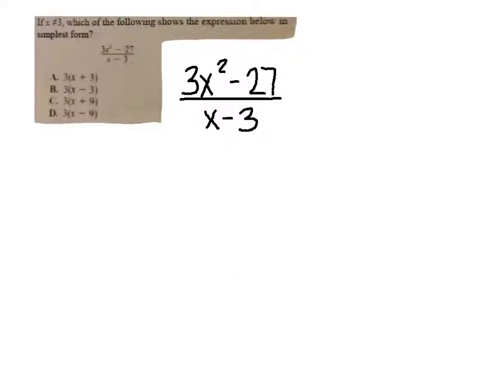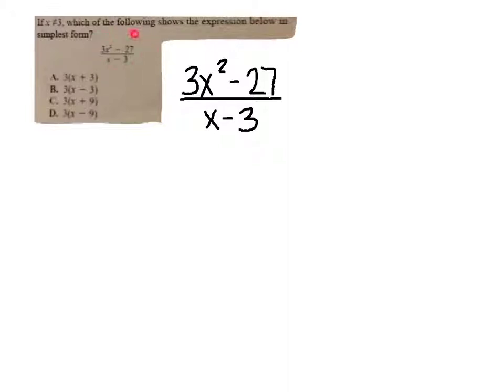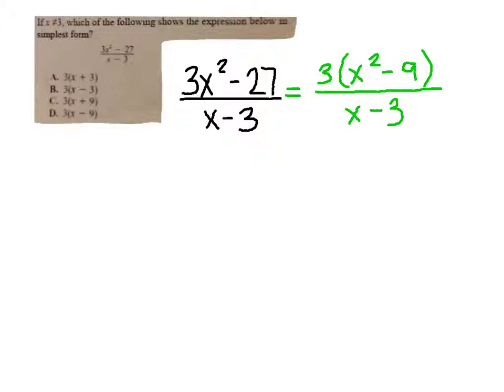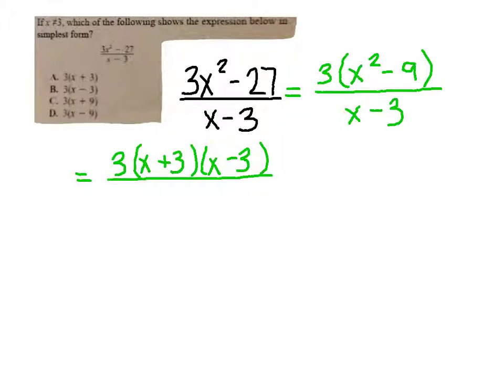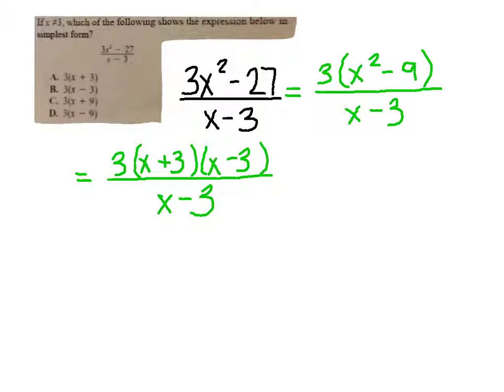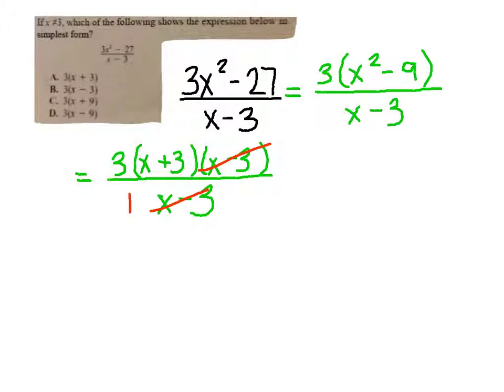Simplify a Rational Expression (example 1)